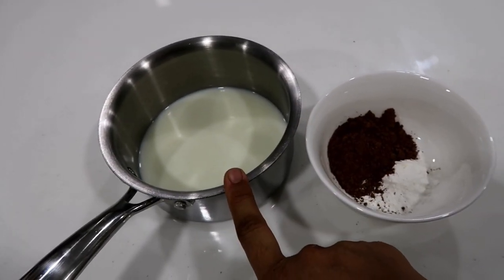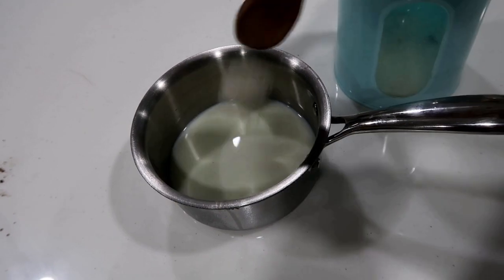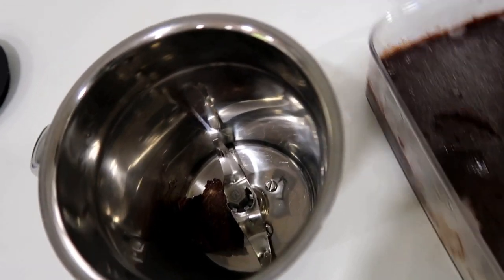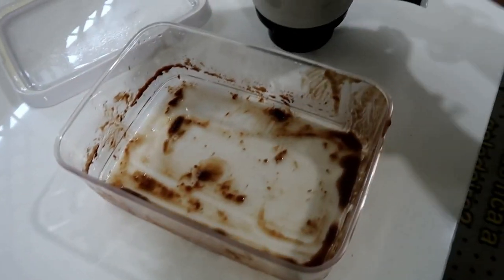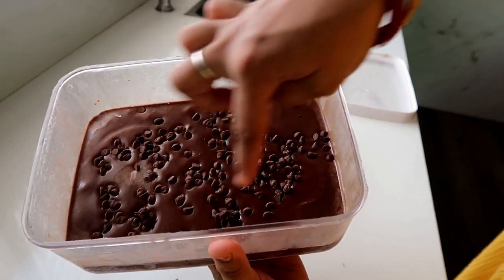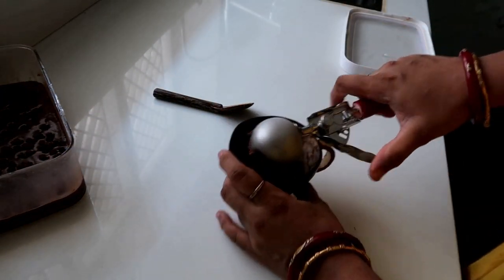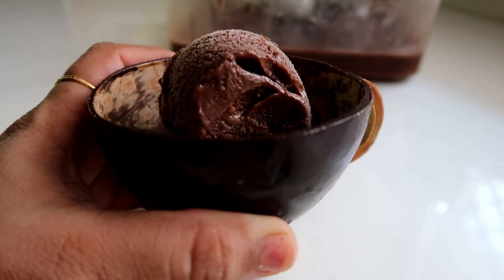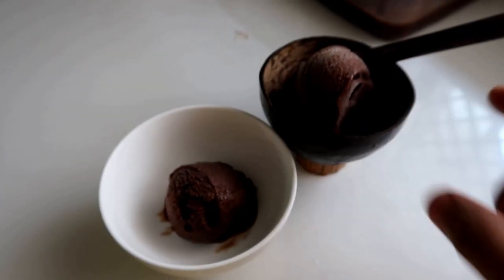Low Fat Chocolate Icecream Recipe